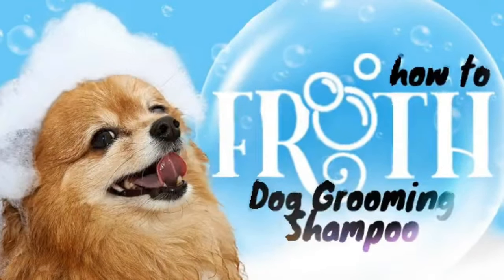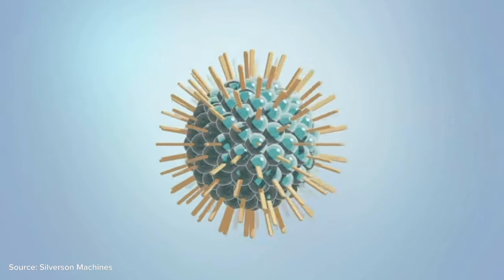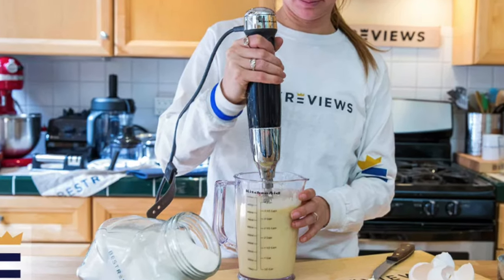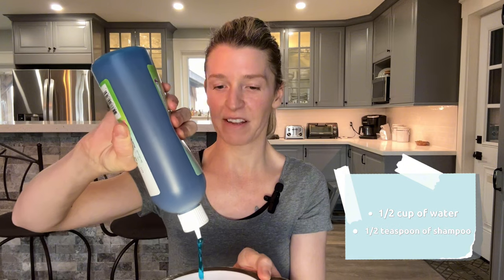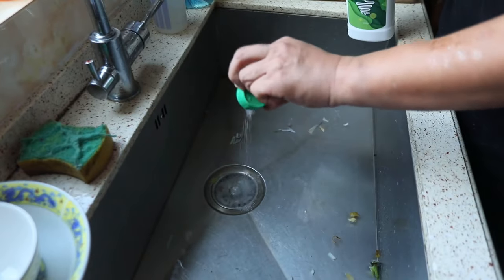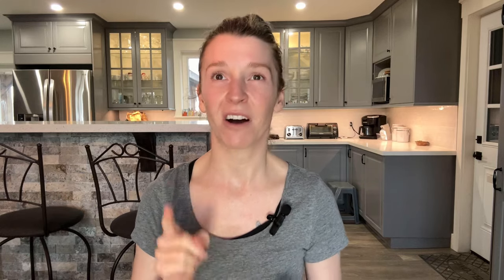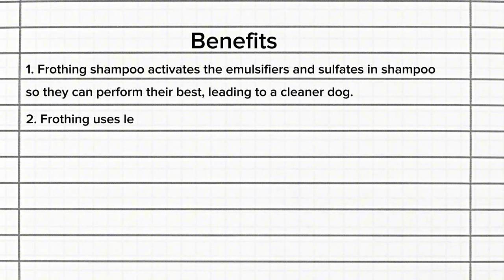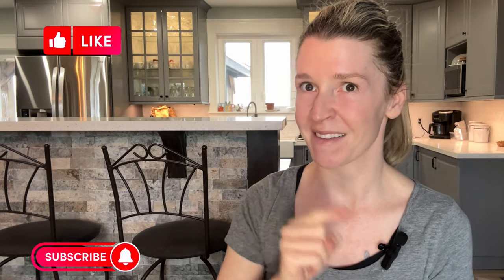This Will Change The Way You Shampoo Your Dog!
Join me in my latest video tutorial as we dive into the bubbly world of frothing dog shampoo! From fluffy lathers to squeaky-clean pups, learn the innovative technique of creating shampoo froth to elevate your dog's bath time experience. This step-by-step guide covers everything you need to know, from the science behind why it works to mastering frothing techniques that will leave your furry friend feeling pampered and fresh. Also this technique will save you money by using less shampoo and water! Check it out and make bath time more efficient and effective and keep more money in your wallet.

Hey there, it's Alana, your go-to gal for all things dog grooming! With 15 years in the biz, I've seen it all and then some. Ready to jump into this paws-itively fun video journey with me? I'll be sharing my tried-and-true tips and tricks for keeping your furry pals looking fabulous, whether you're DIY-ing at home or pampering them at the salon.

Whether you're a grooming whiz, just dipping your toes in, or simply here for the adorable pup content, you're in for a treat. And if you're feeling the love, don't forget to give us a thumbs-up and spread the word to fellow pet lovers!

*Recommended Tools:*

Intro - 00:00
What is Frothing? - 00:33
Most Common Question- 00:50
Science Behind It - 01:41
Tutorial - 02:34
Tips and Tricks - 03:46
Benefits - 05:06